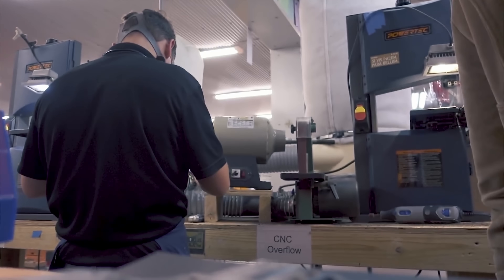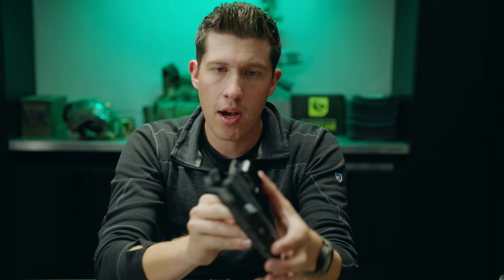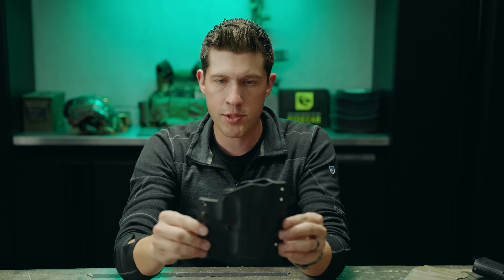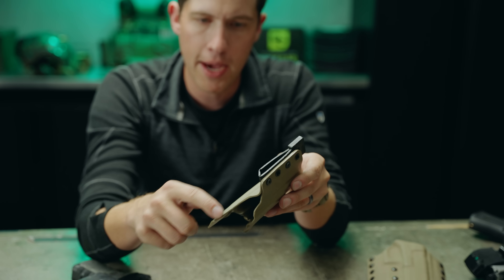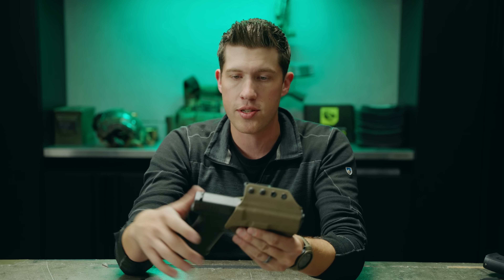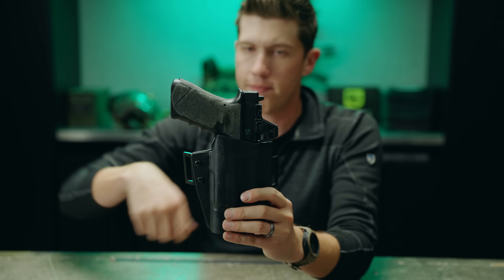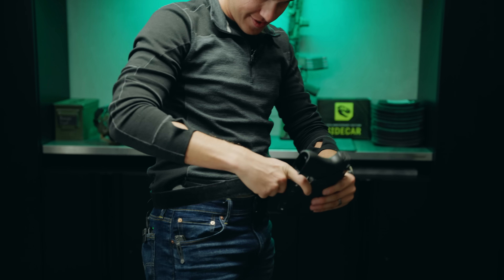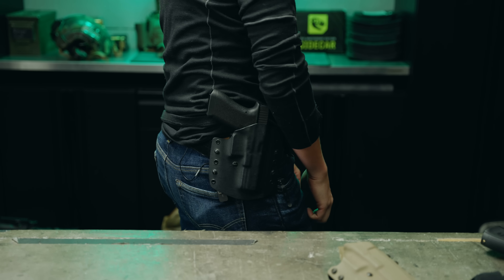This Piece of Plastic Launched a Company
Lucas Botkin shows off the first holster he made and compares it to the latest designs from our company.

FPV drone piloting by Eric Hellinger of VividFlightMedia.com

00:00 FPV Drone
00:33 From eBay to First Holster
01:16 First Holster Details
03:24 Second-ish Holster
04:00 The Fenrir Holster
05:58 The Current Model: Ironside
07:38 10 Year Comparison of Holsters
08:36 Drawing with the First Holster
09:47 Work Hard With Little
11:24 Evolution of the Site